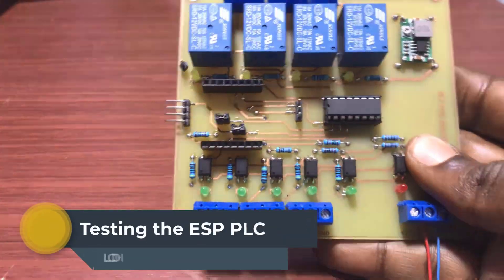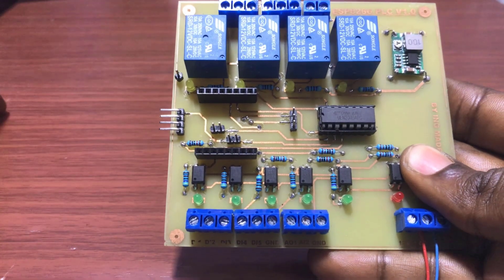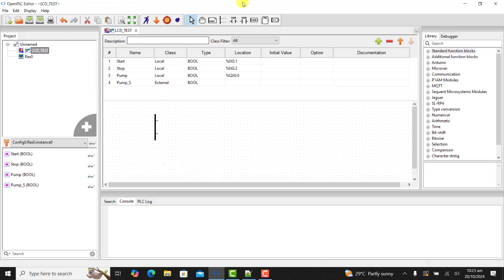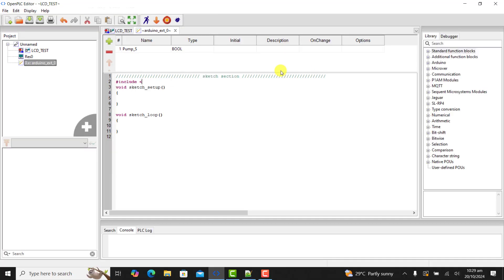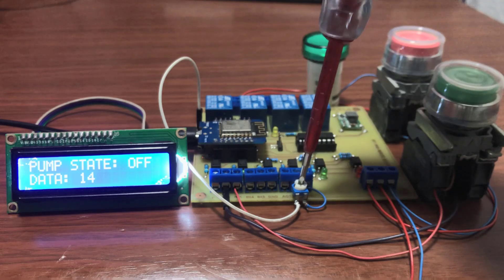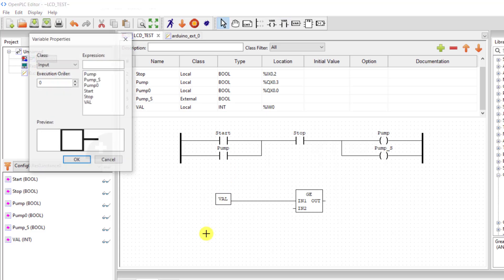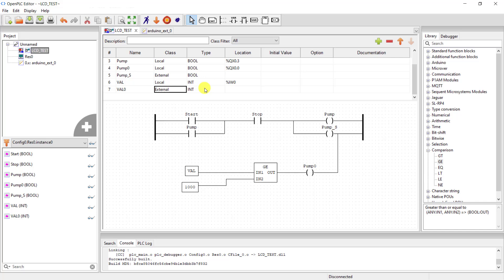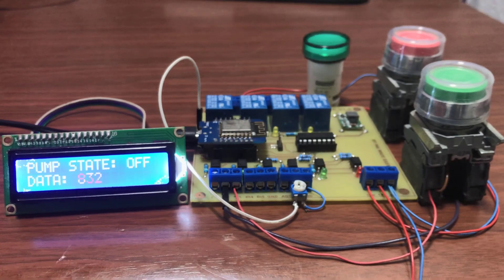Testing the DIY ESP8266 PLC HMI Port With OPENPLC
In the previous video we were successful in building and testing our DIY Arduino ESP8266 PLC. In this video, we will test the LCD HMI port and the Analog input using OPENPLC.

Link to Building a DIY Arduino PLC with ESP8266